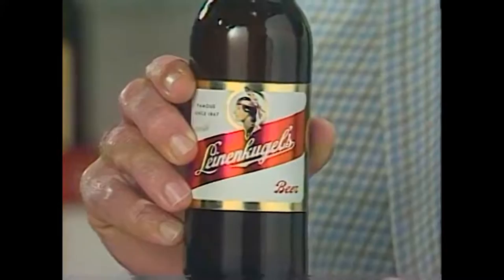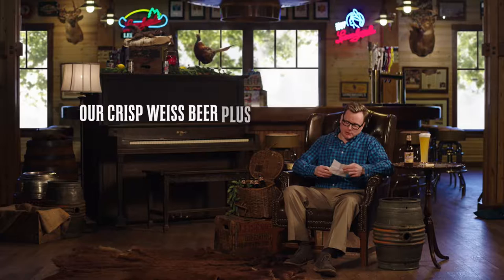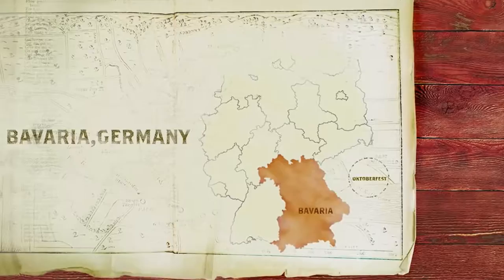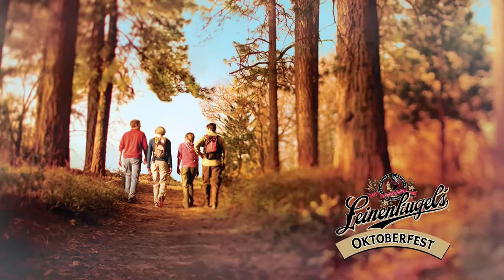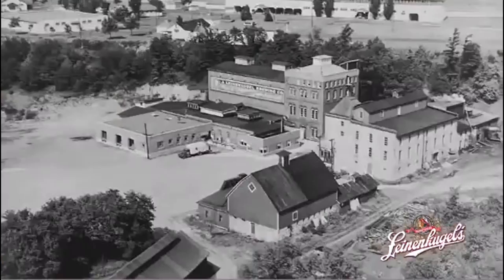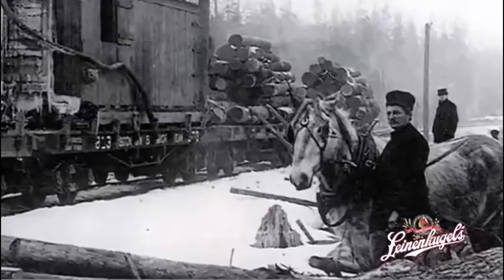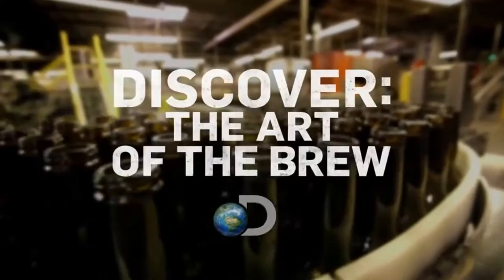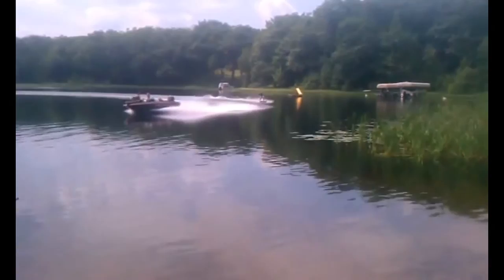A compilation of Leinenkugel Commercials